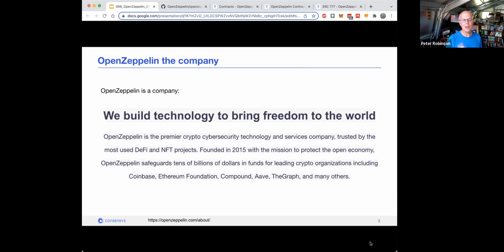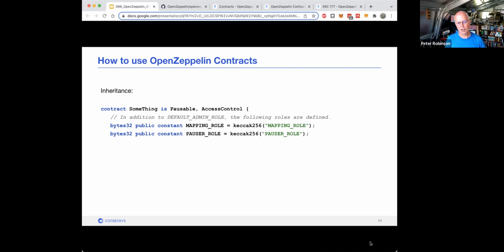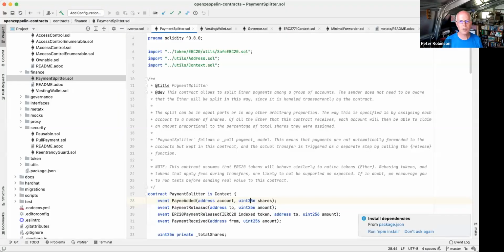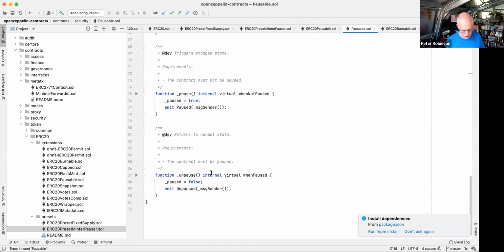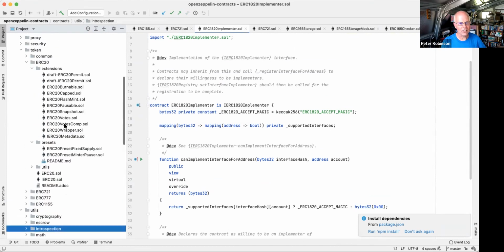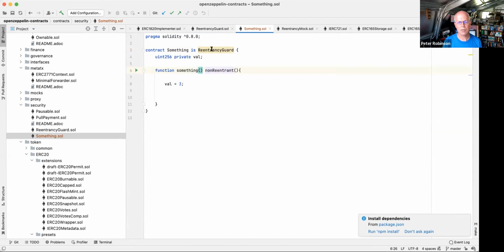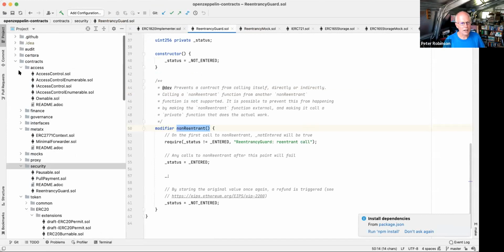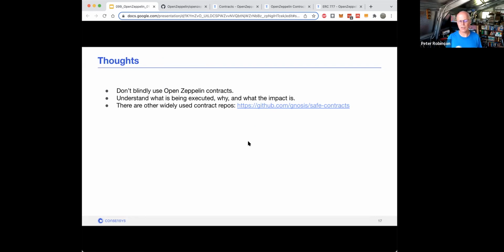OpenZeppelin Contracts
Peter Robinson delivered a talk and led a code walk through of the OpenZeppelin contracts.